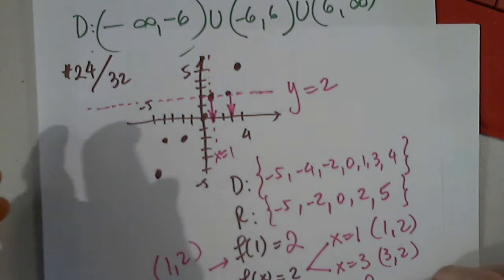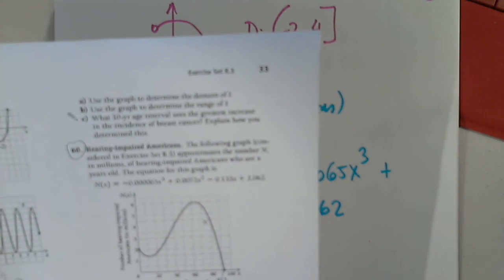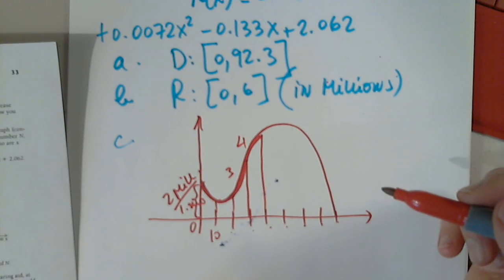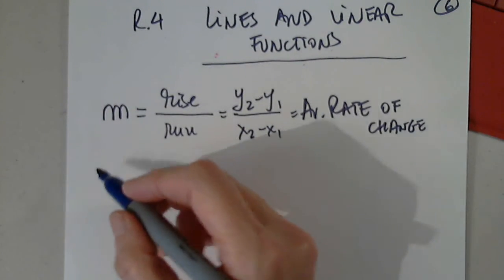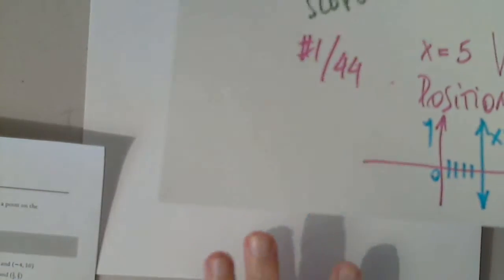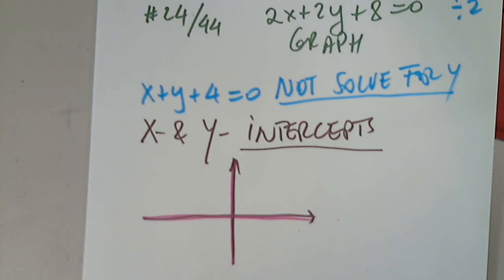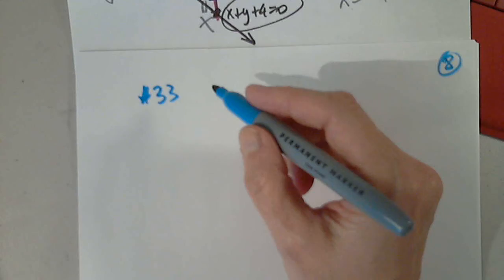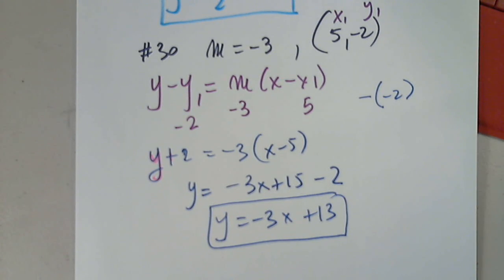MAT 230 R.3 AND R.4 PART 2 SEPT 22